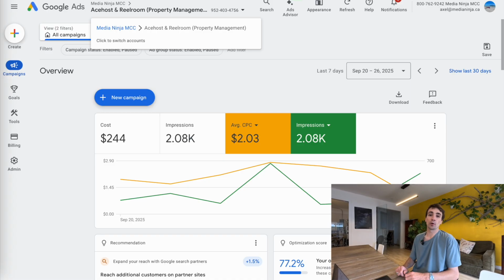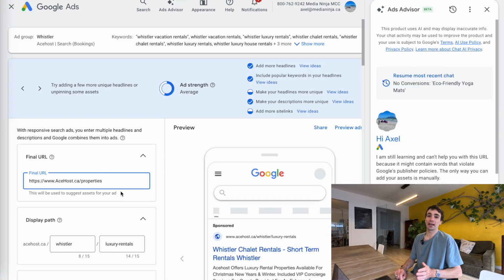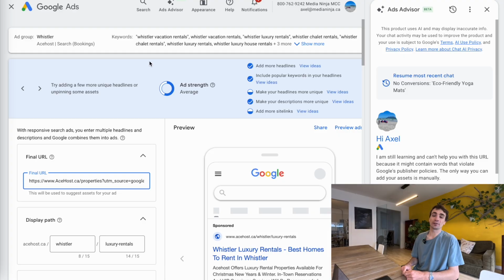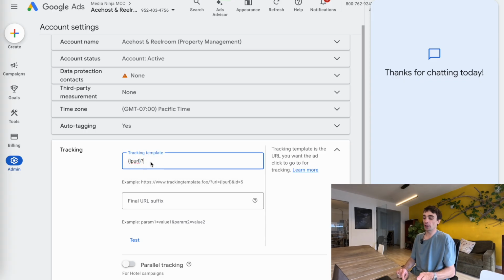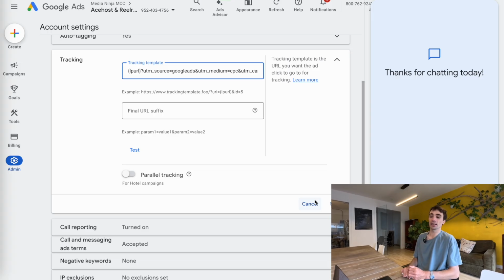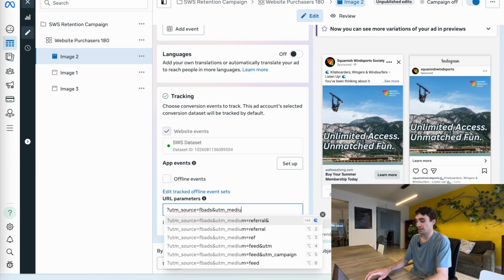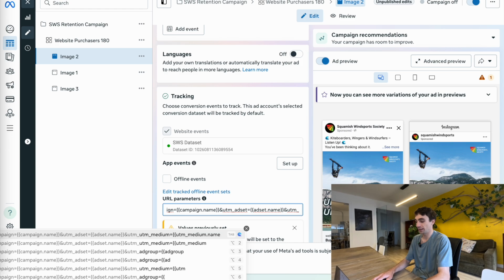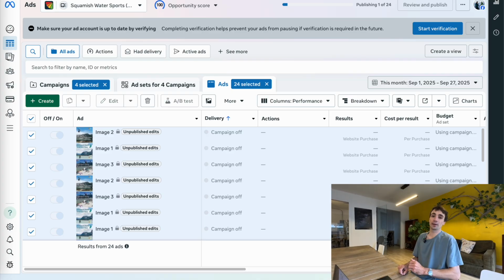Your Ad Data Is Wrong — Here's the Fast Fix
Want me to run your Google and Facebook Ads? Book a free 30-minute consultation call with me here:

Google Template: {lpurl}?utm_source=googleads&utm_medium=cpc&utm_campaign={campaignid}&utm_adgroup={adgroupid}
FB Template: ?utm_source=meta&utm_medium=paid&utm_campaign={{campaign.name}}&utm_adset={{adset.name}}&utm_contet={{ad.name}}

Confused about which platform is actually driving your leads — Facebook or Google?

In this video, I’ll show you exactly how to use UTM parameters to track your results across both platforms, without relying on over-attributed data from ad managers.

You’ll learn:
 • The difference between manual UTMs and dynamic tracking templates
 • How to set up account-level tracking in Google Ads
 • Why Facebook requires a different UTM structure (and how to do it right)
 • A copy-paste UTM template for clean data inside GA4

By the end, you’ll be able to see exactly where each lead, sale or conversion came from — platform, campaign, ad set, and even the specific ad.

Timestamps:
0:00 Intro
0:47 Google UTMs (Link UTMs)
2:42 Google UTMs (Templates)
5:24 Facebook UTMs
8:22 Outro